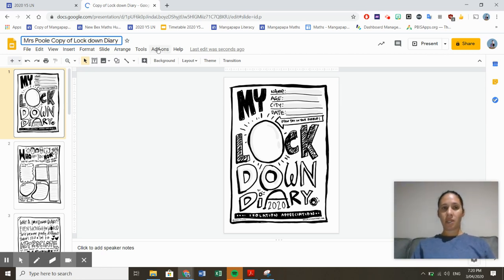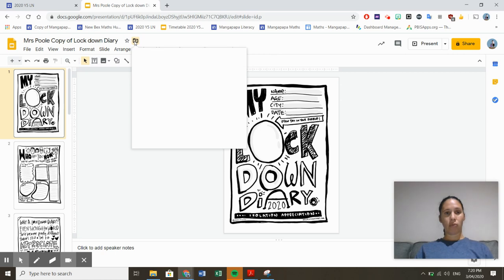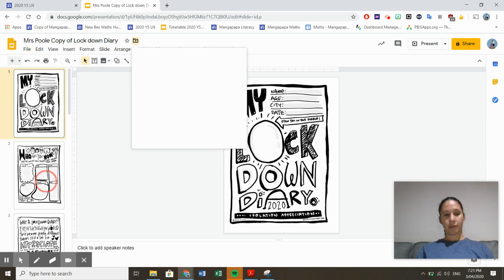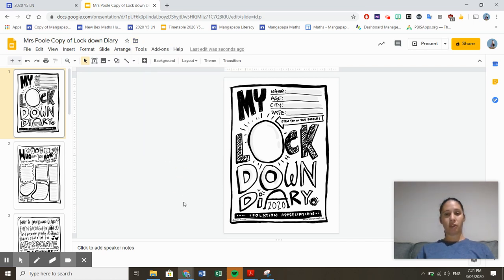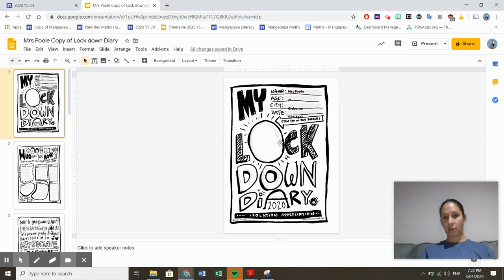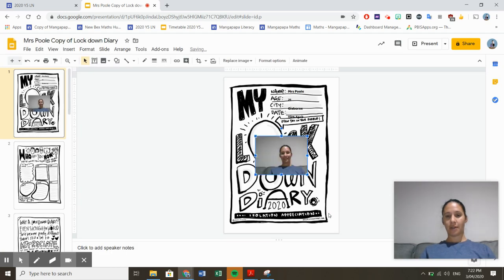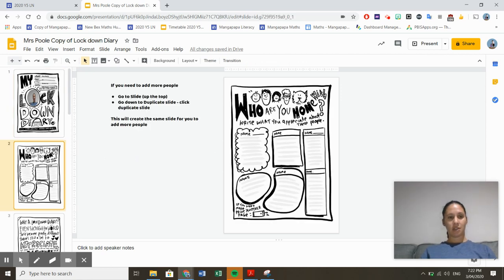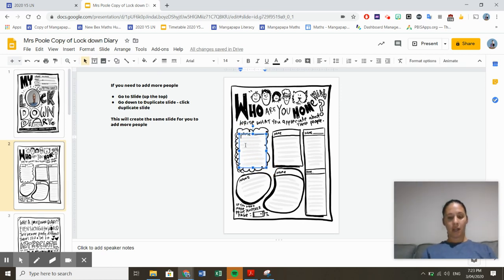Lock Down Diary Explanation